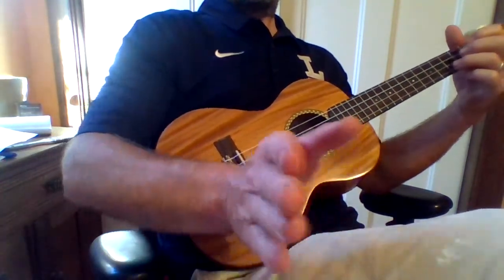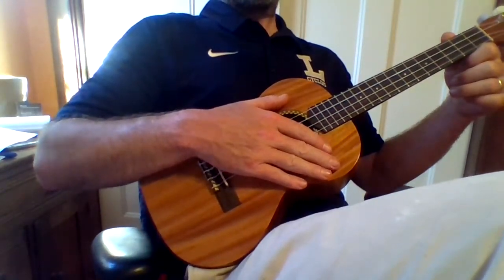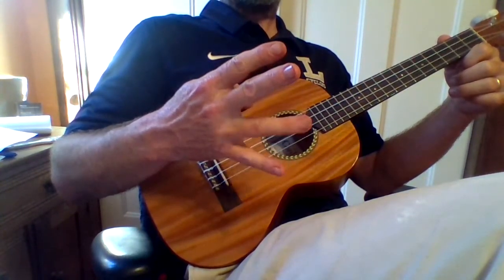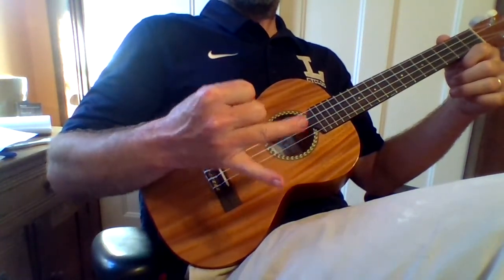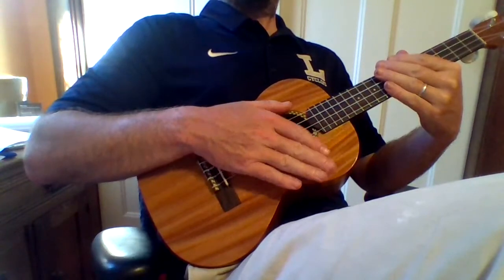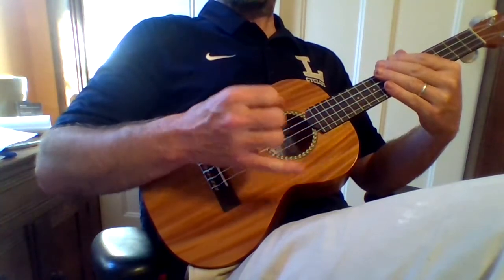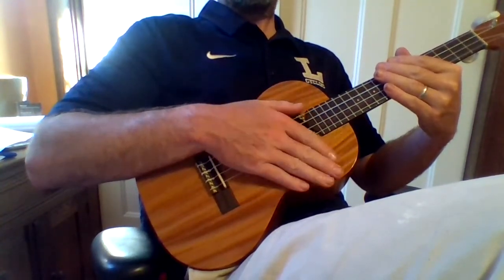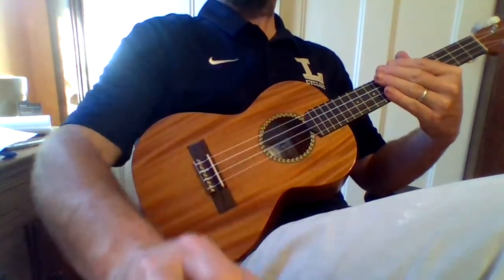Dog and Cat 2, Counting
Second in a series of short videos for a Rm.35 Art Lesson: Write Your Own Lyrics.